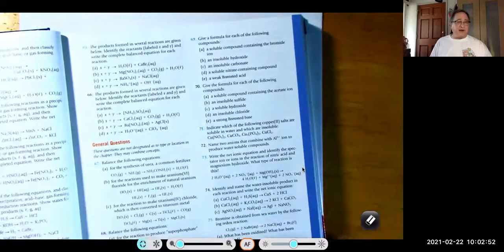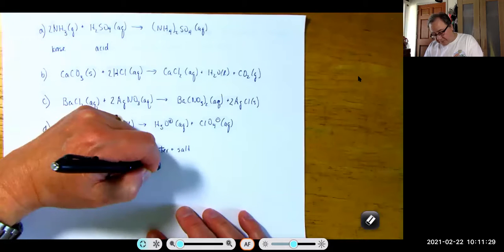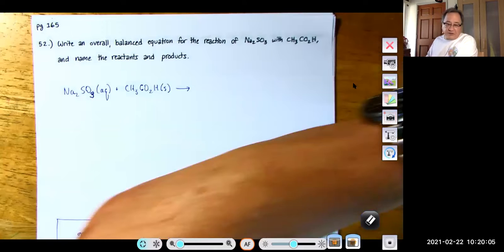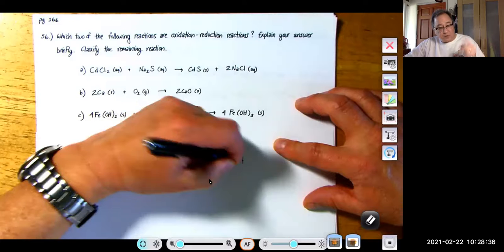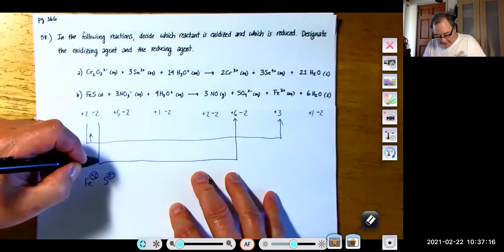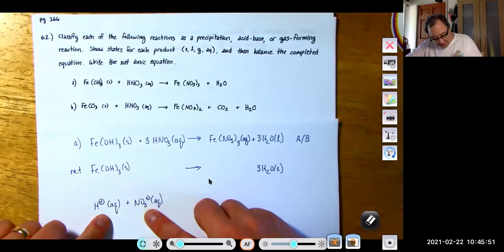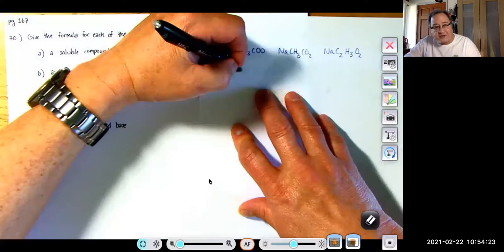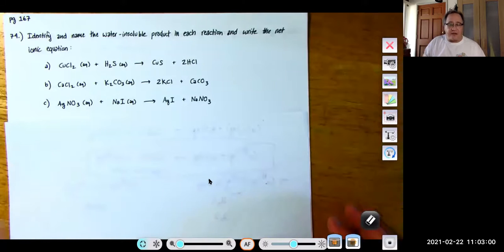Chem 1A Morning 02 22 21